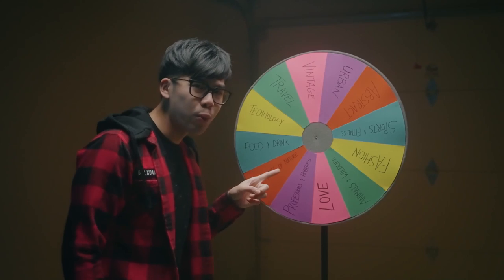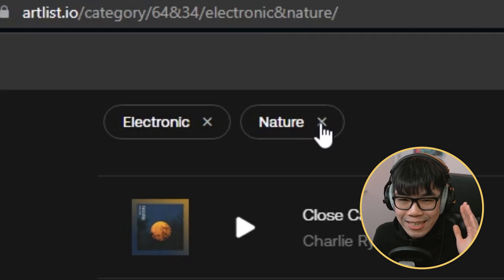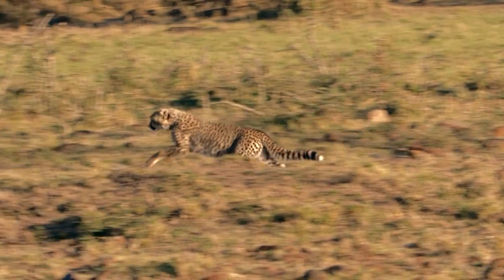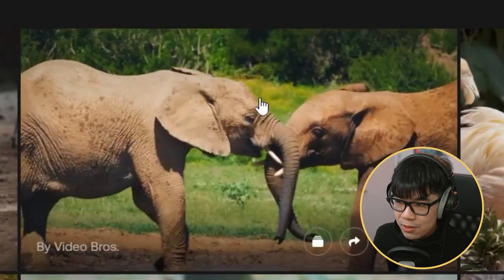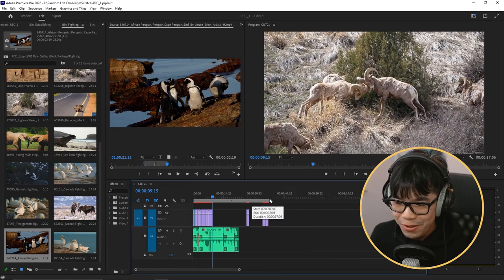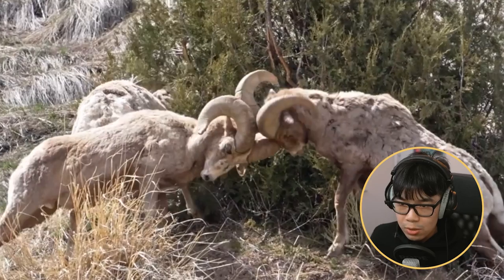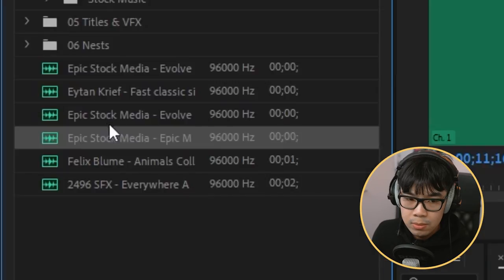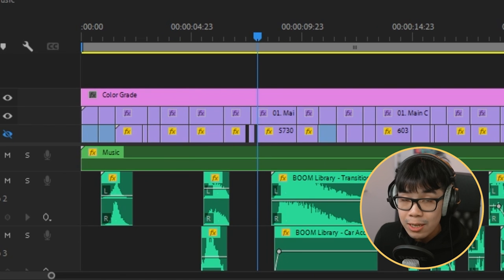Why I created a video with random music & footage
► Go to Artlist now and start creating with the best all-in-one subscription for video creators